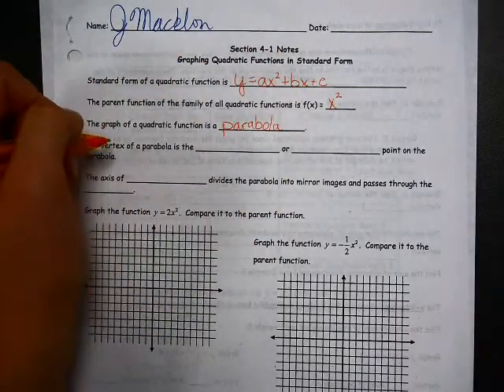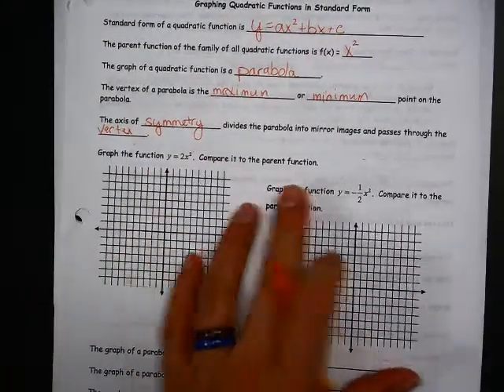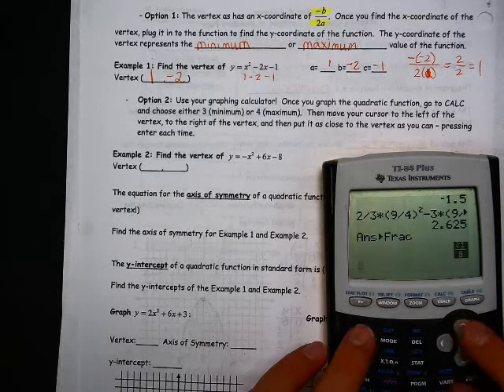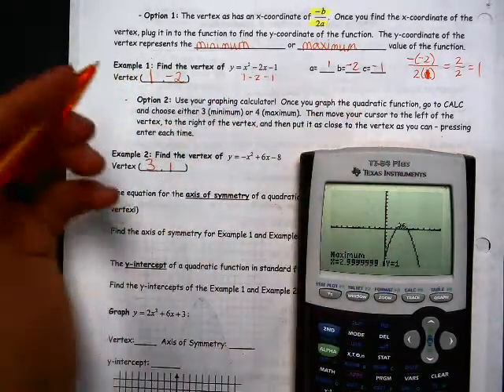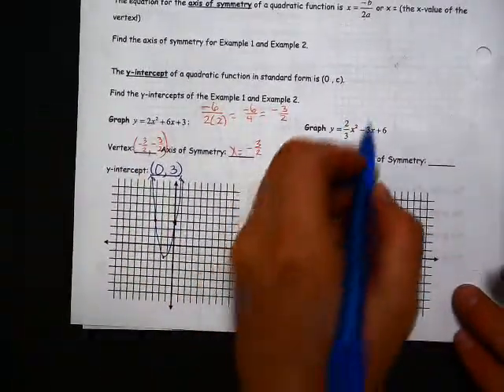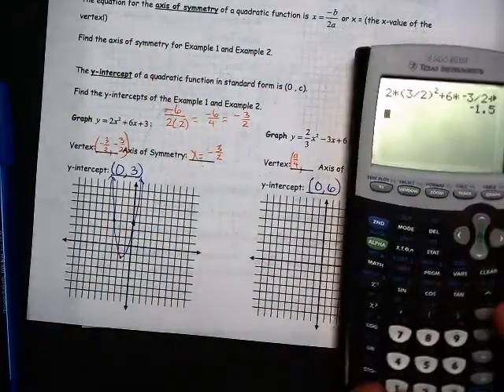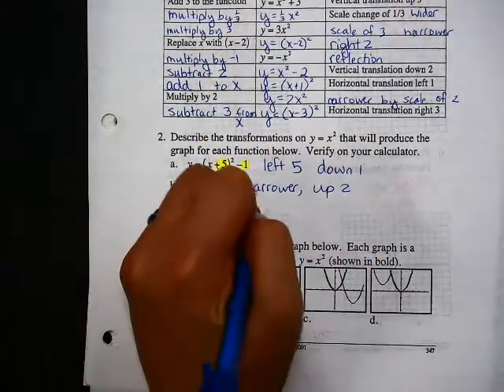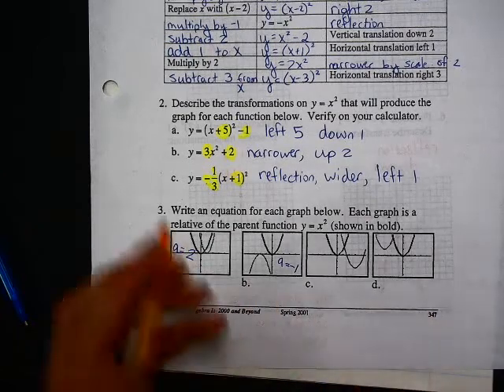Graphing Quadratic Functions using Standard Form and Transformations